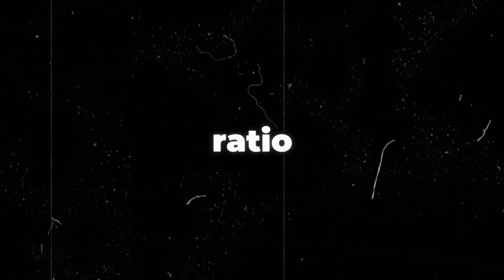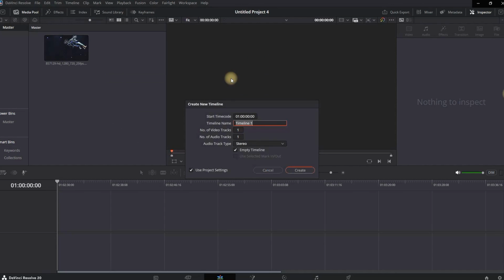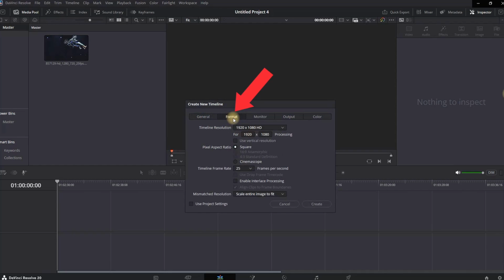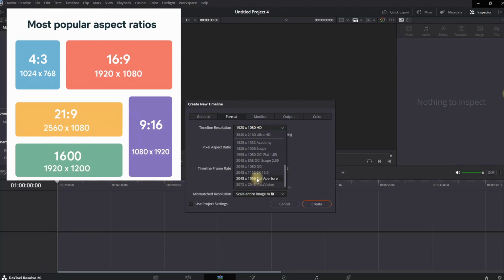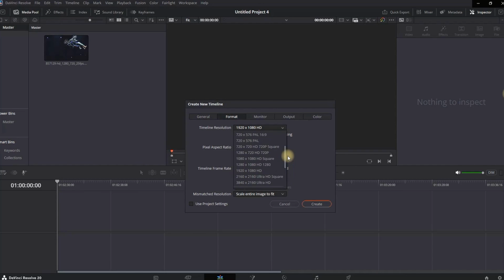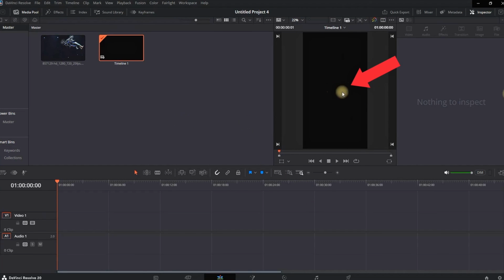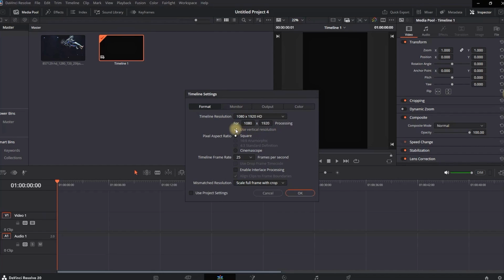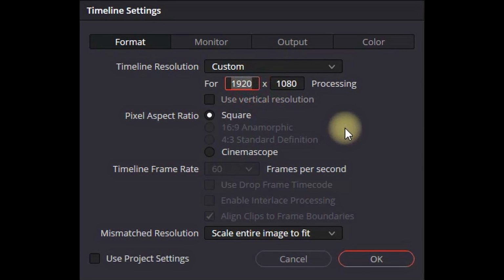How To CHANGE ASPECT RATIO In Davinci Resolve 20 Tutorial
In This Video I Will Show You How To CHANGE ASPECT RATIO In Davinci Resolve 20 Tutorial